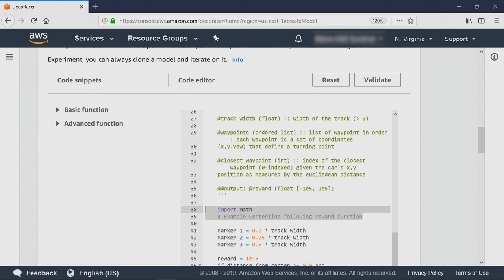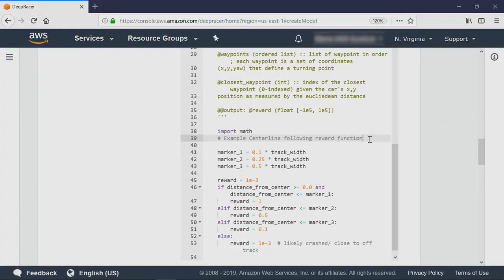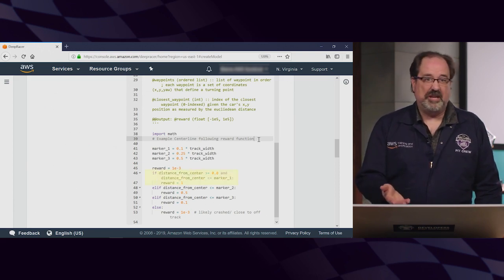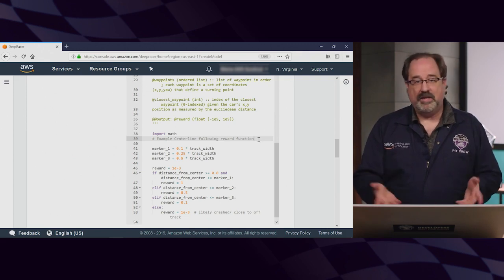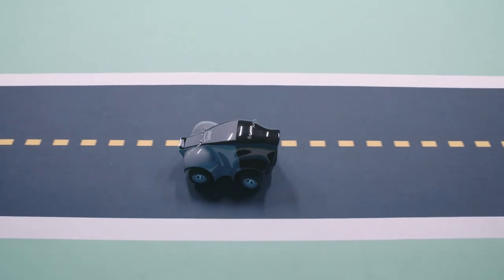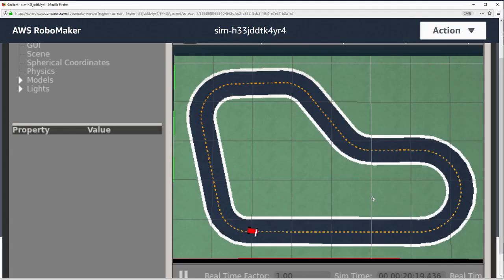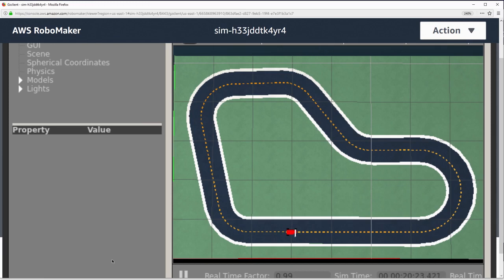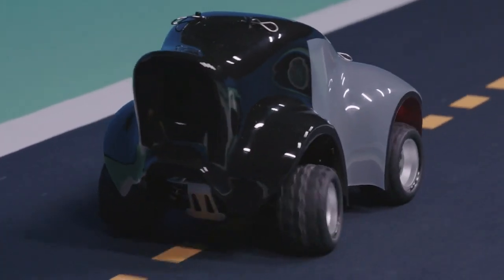Reward Function - Colaberry AWS DeepRacer Workshop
AWS DeepRacer gives you an interesting and fun way to get started with reinforcement learning (RL). RL is an advanced machine learning (ML) technique that takes a very different approach to training models than other machine learning methods. Its superpower is that it learns very complex behaviors without requiring any labeled training data, and can make short term decisions while optimizing for a longer-term goal.

Join our workshop on Reinforcement learning (A category of Machine learning) and learn about its application in autonomous vehicles. Learn how to create and use a reward function, different sensors, and parameters used in autonomous vehicles and finally race these models against models by other competitors. This workshop is also a great way to get familiar with the Amazon web services console.

Looking for a job in Data Science?
Searching for Data Science Talent?